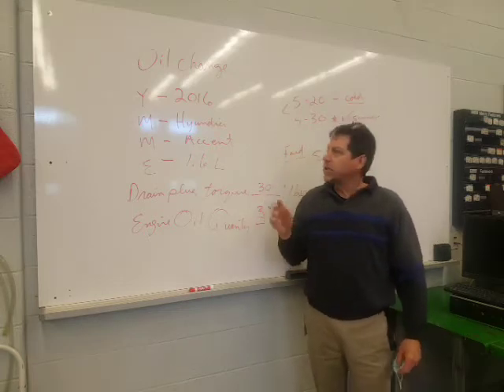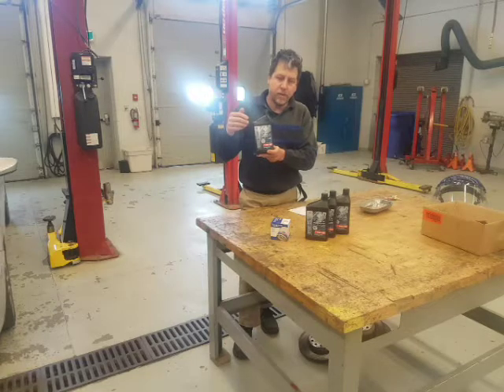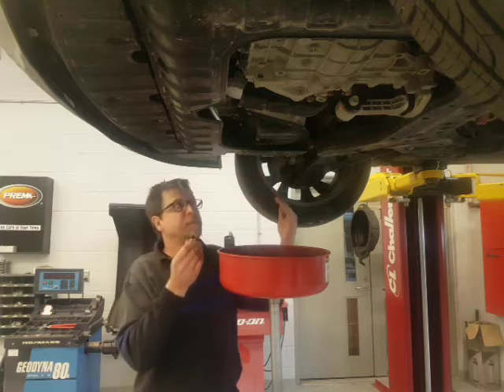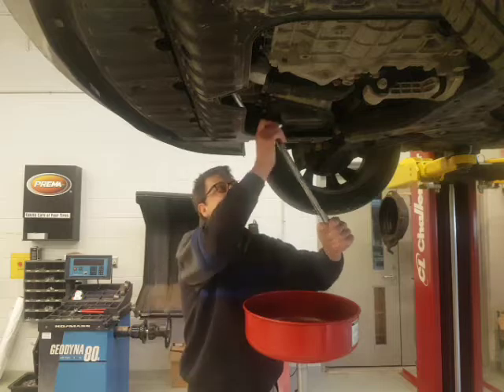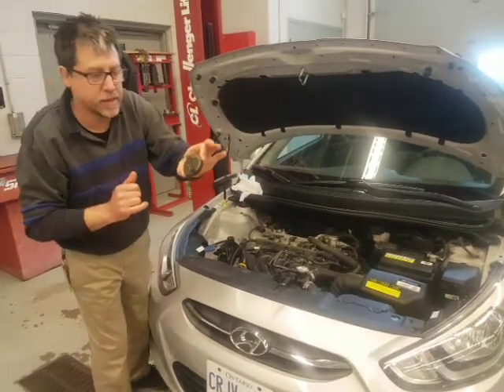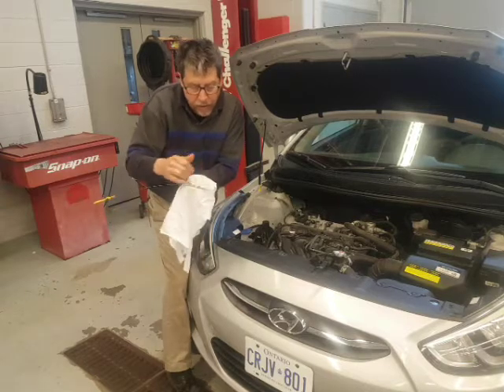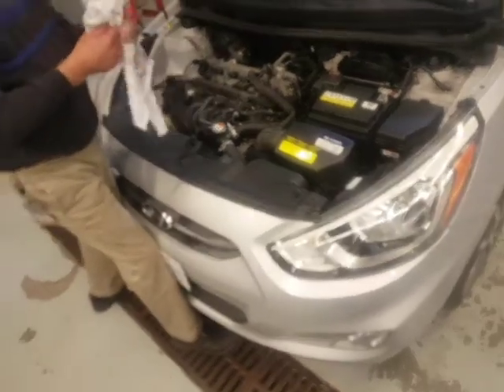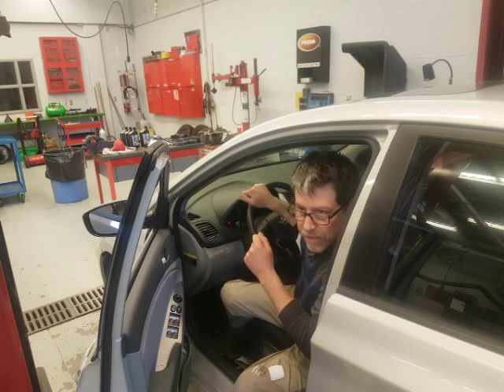How to change your engine oil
How to change your oil and make your car engine last a very long time. Get this wrong or neglect to change your oil and bad things will happen!